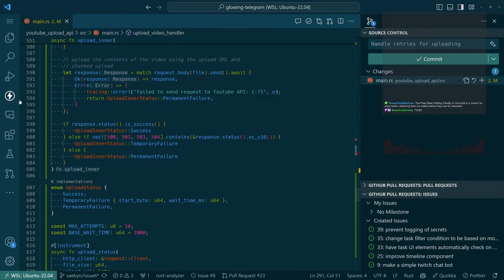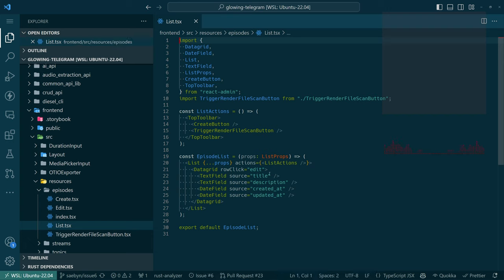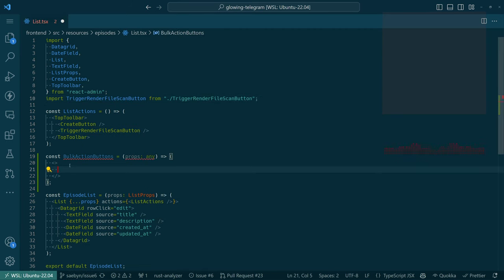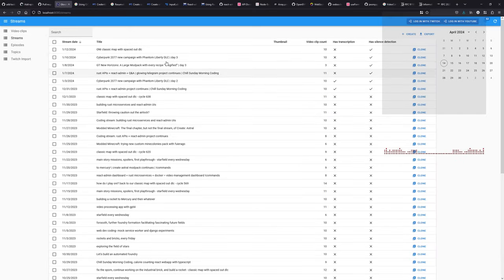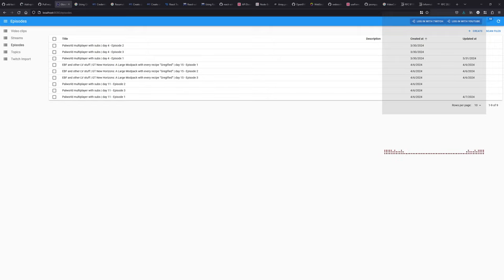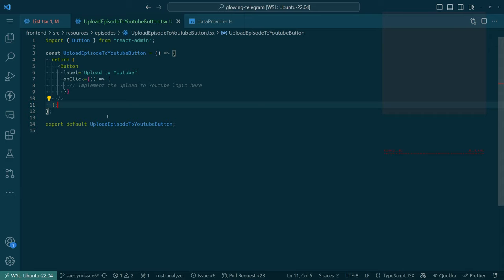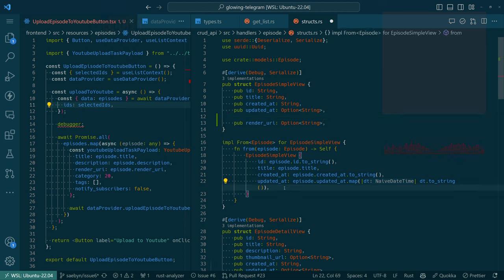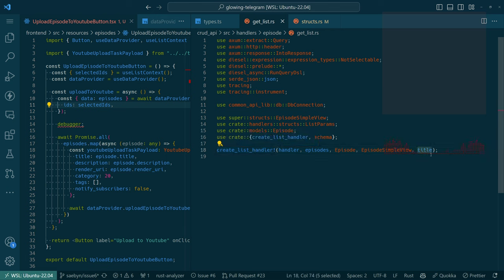Rust APIs + React-Admin | Glowing-Telegram Project | Chill Sunday Morning Coding - Episode 67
Join me for another chill Sunday morning coding session as I continue work on the Glowing-Telegram project. In this episode, I tackle various tasks, including setting up bulk actions for video uploads, handling UI responsiveness, and optimizing performance issues caused by material-UI and styling libraries. Join me for a deep dive into coding, troubleshooting, and solution crafting on a laid-back Sunday morning with some engaging code talk and occasional sidetracks about games like V Rising. If you enjoy coding and want to learn more about React-Admin and Rust APIs, this is the video for you. Don’t forget to check out the Twitch channel for more live coding sessions. Happy coding!

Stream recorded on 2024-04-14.